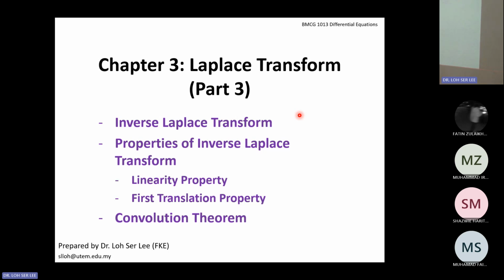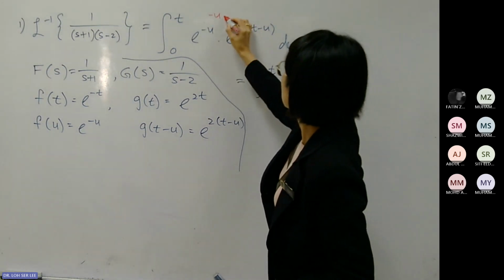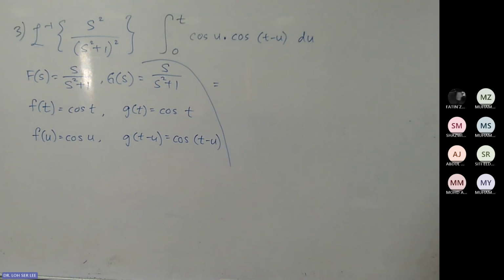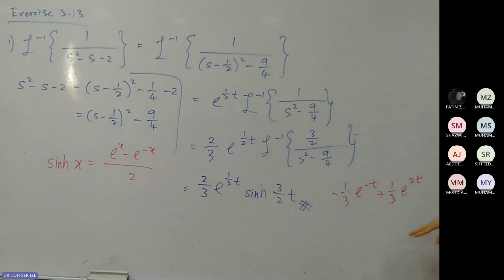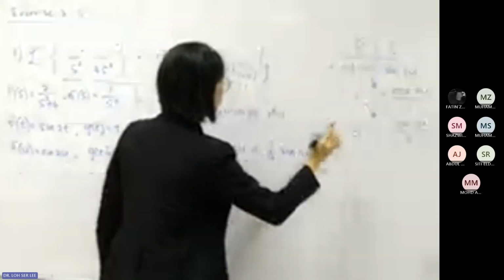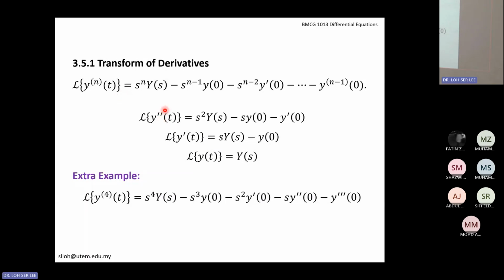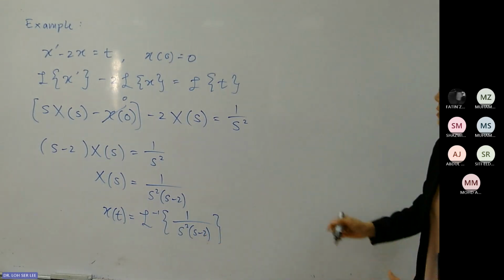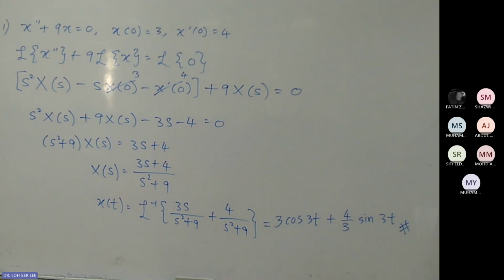DE Video 11: Convolution Theorem, Solving IVP using Laplace Transform (Part 1)